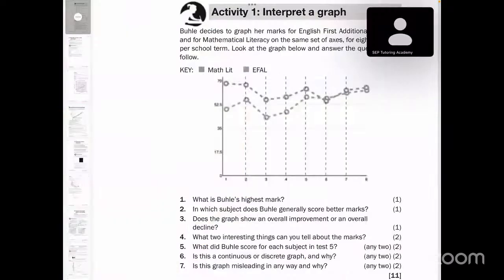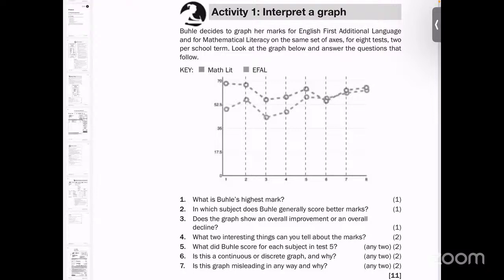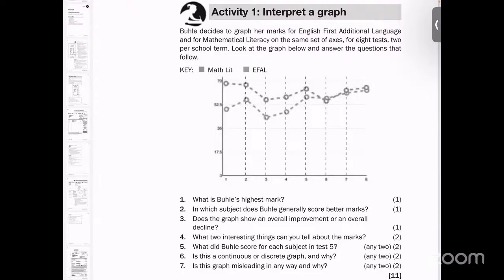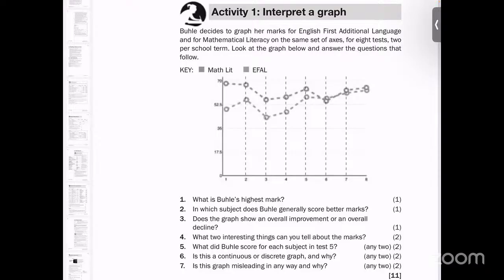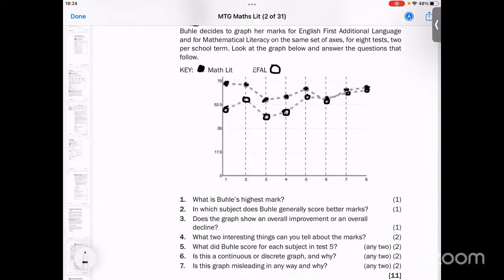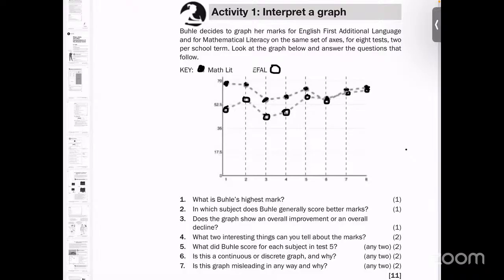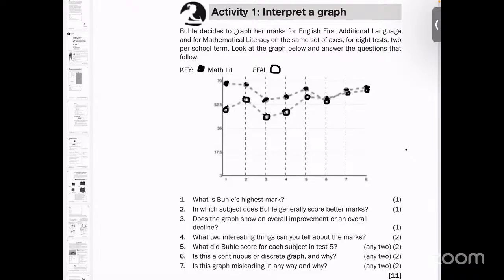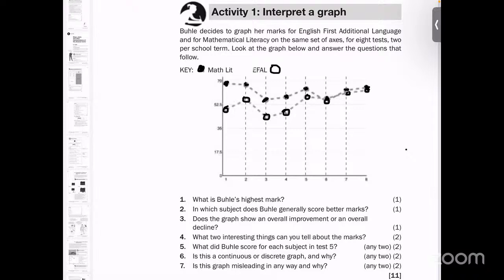Graphs - solving exam questions